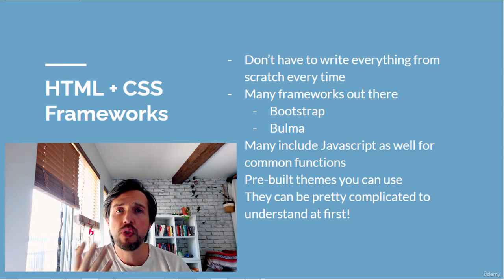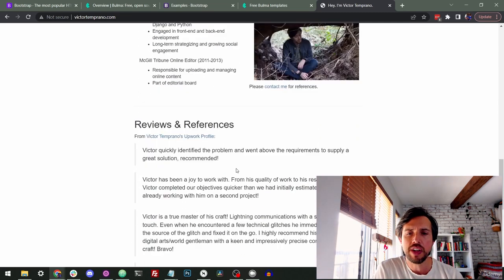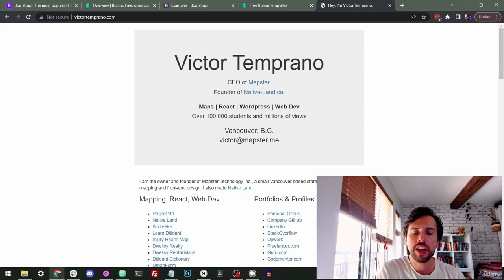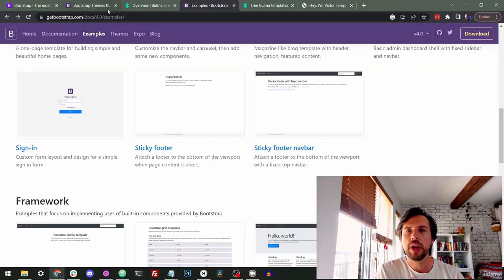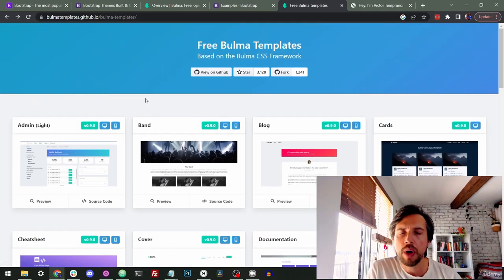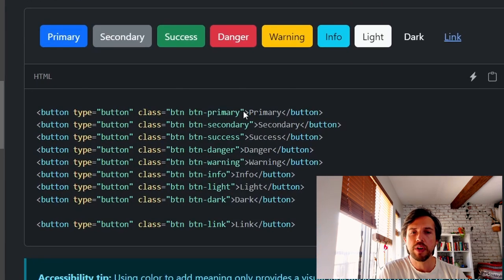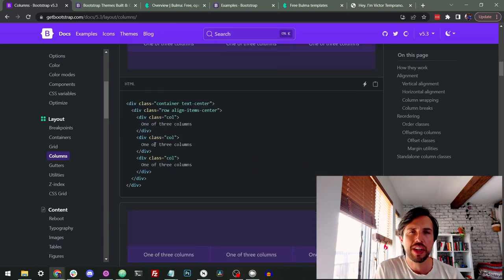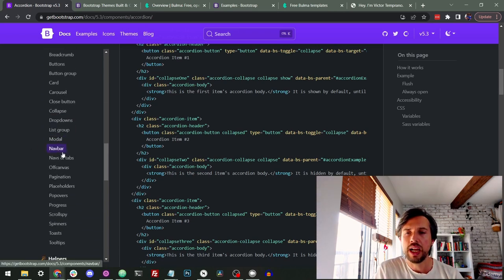2.2 - CSS Frameworks. Web Dev for GIS and Mapping